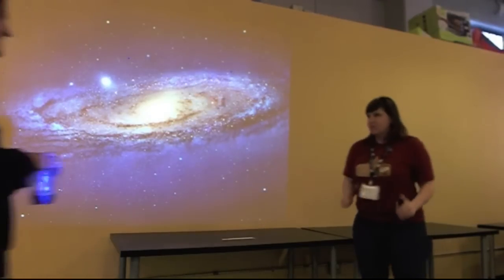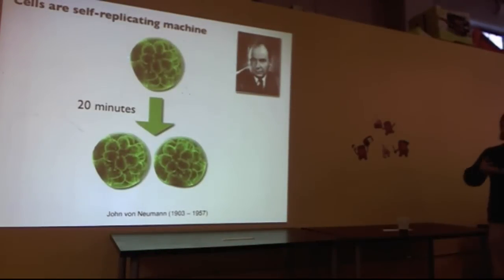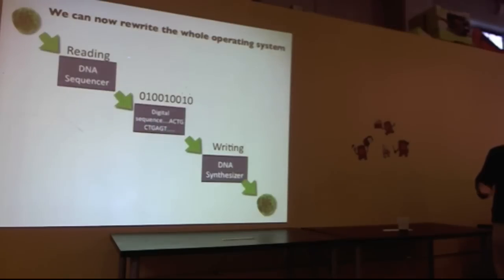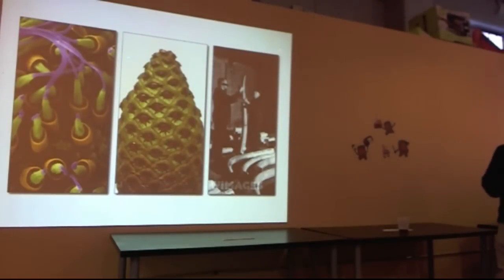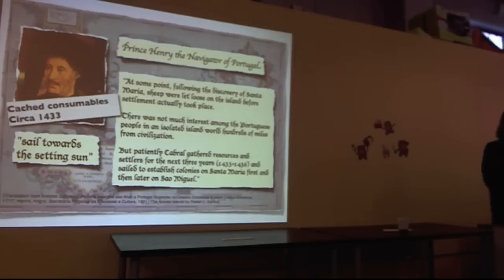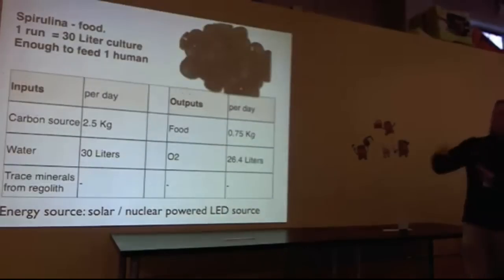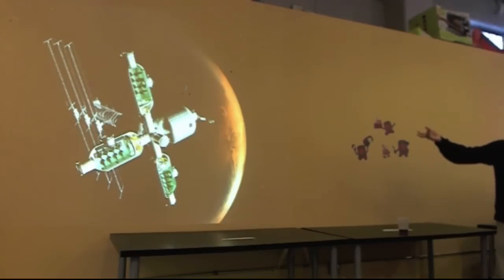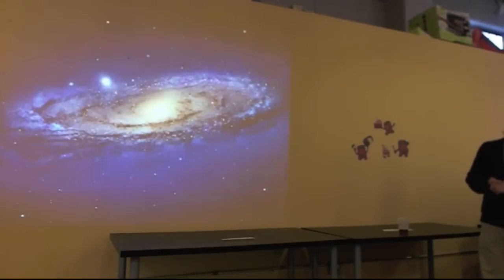Synthetic biology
SpaceUp SF 2012 T-5 talk Synthetic biology: self-replicating resource utilization in space by John Cumbers @JohnCumbers